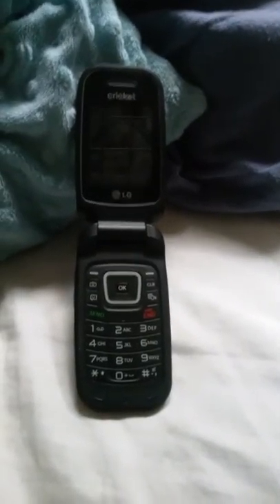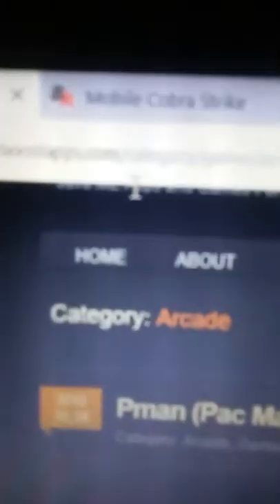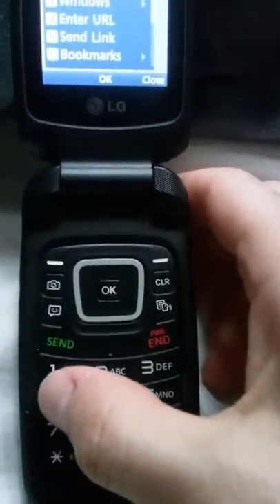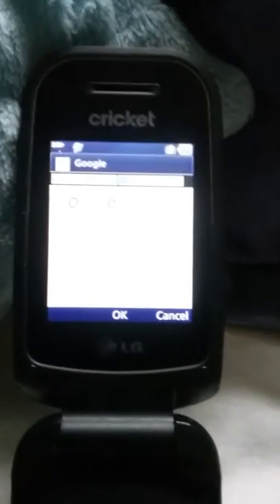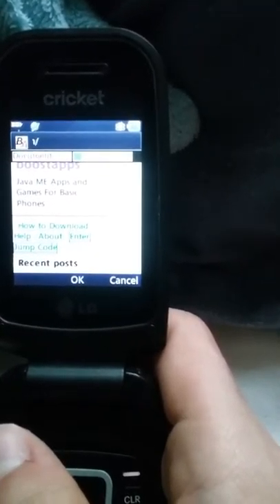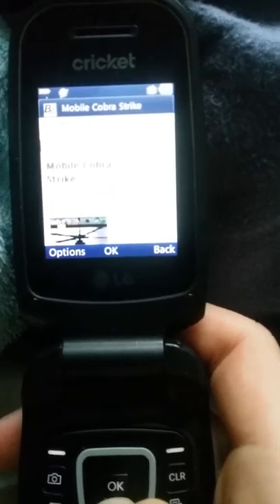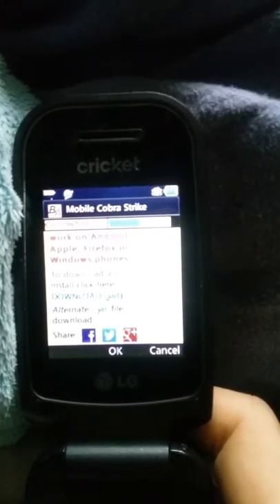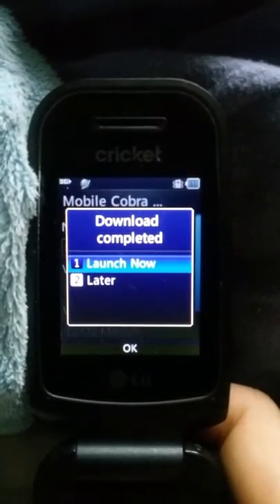How to get games for your LG true flip phone from Cricket